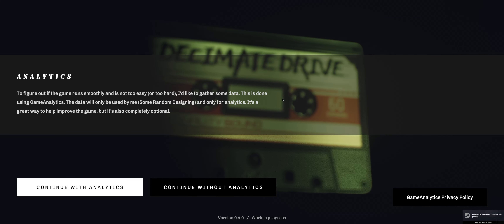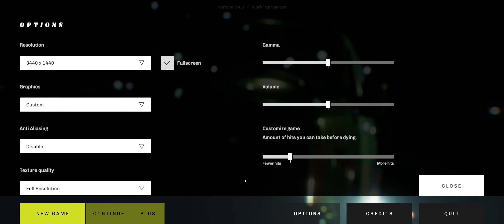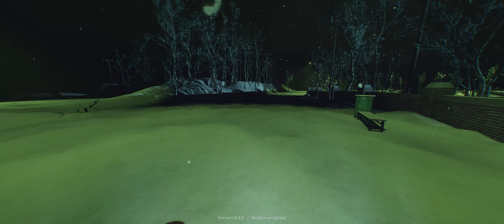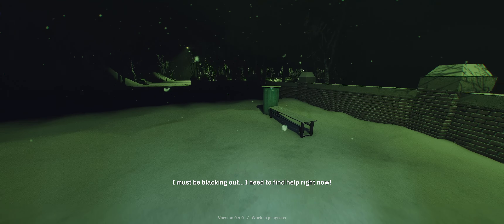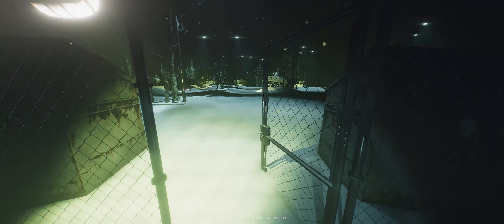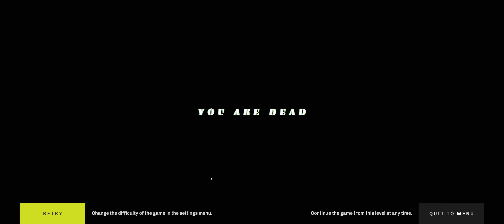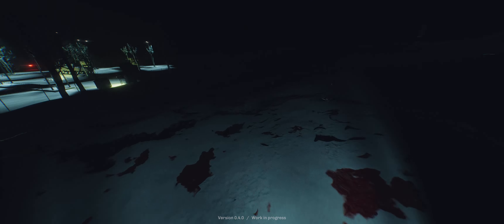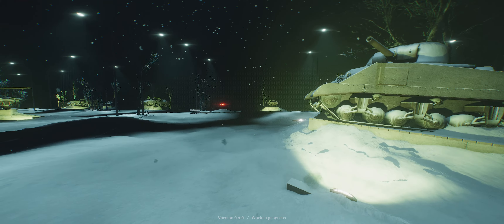[99]Decimate Drive - STEAM DEMO - More of a pain in the ass puzzle...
This is my First Look at Steam Demo, Decimate Drive.
I'm not sure about it.
The Ambience is lacking a little and I feel no threat or fear.
The vehicles seem more of a pain in the ass than anything else...
What's the idea behind the payphones?